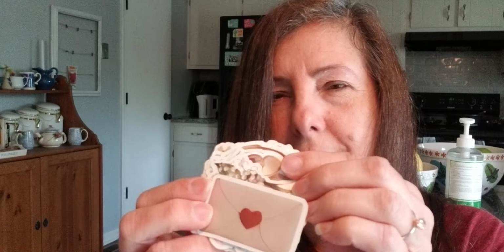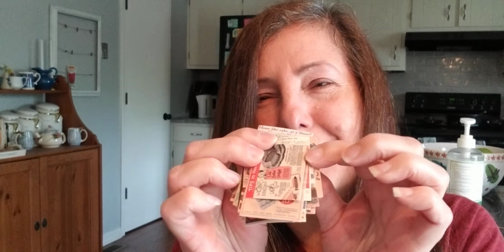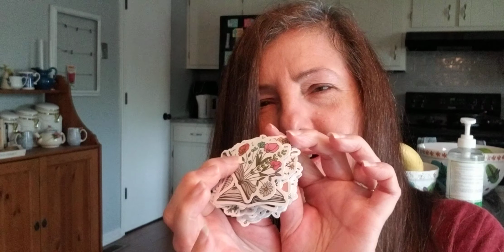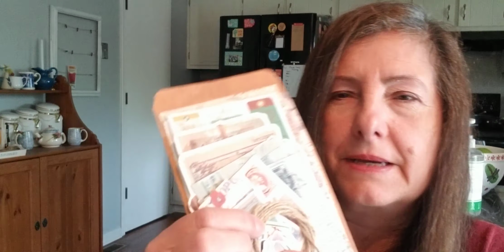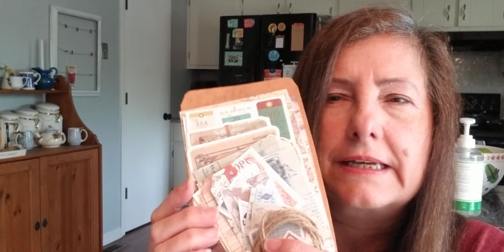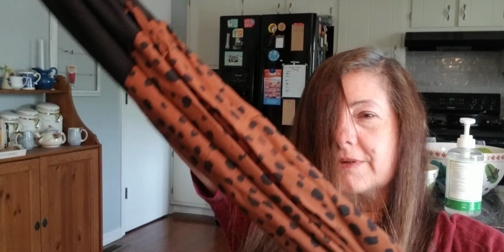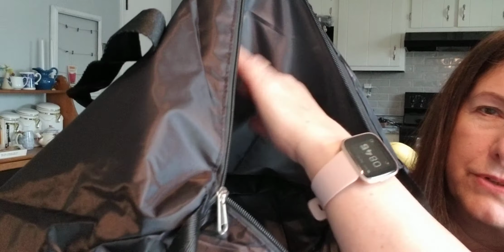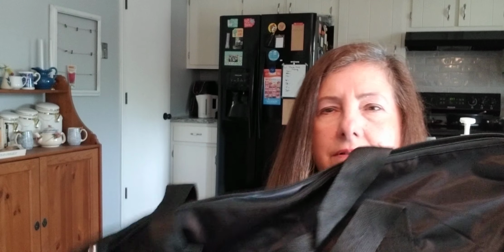Temu Haul My First Order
I am so impressed with the stickers and other items.  You definitely need to check out their website! Pronounced Tee-moo,

Travel Duffle Bag Large Capacity - $11.48
Short Sleeve Polka Dots Dress - $13.48
Kraft Paper Small Notebook- $4.08
40pcs Vintage Journaling Scrapbook Stickers - $2.98
50pcs Bohemian Style Stickers - $1.28
50pcs Books And Flowers  Stickers - $1.98
50pcs Classic Retro Posters Stickers - $1.98
50 pcs Sunflower Graffiti Stickers- $1.18
120pcs (2 packages) Aesthetic Vintage Vinyl Stickers $2.08